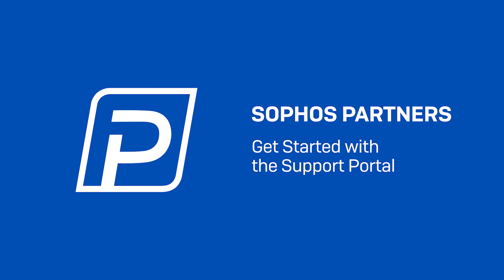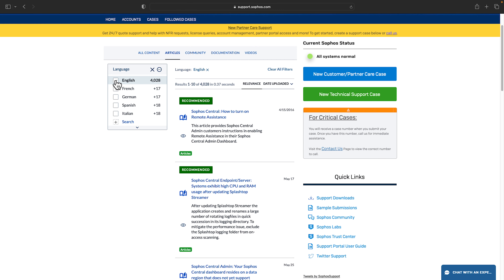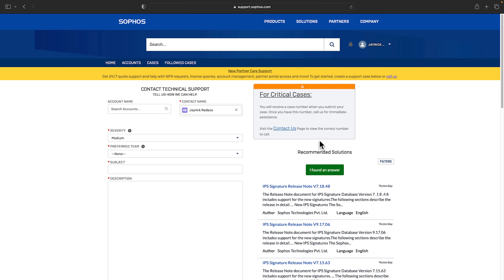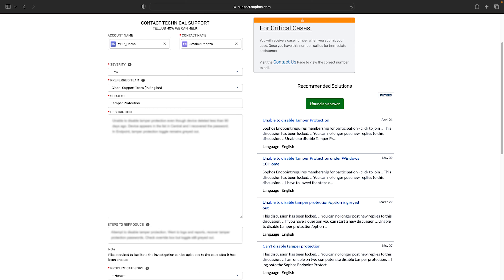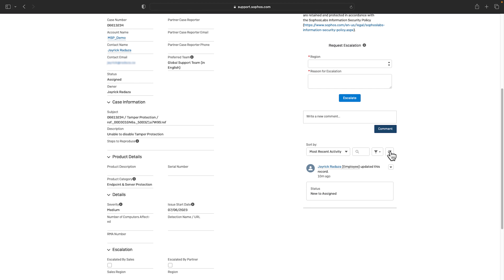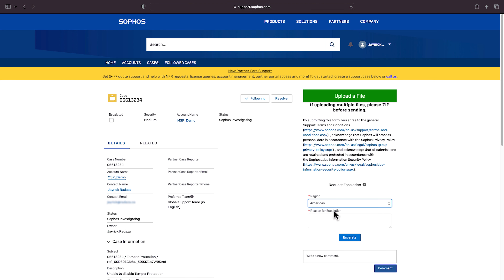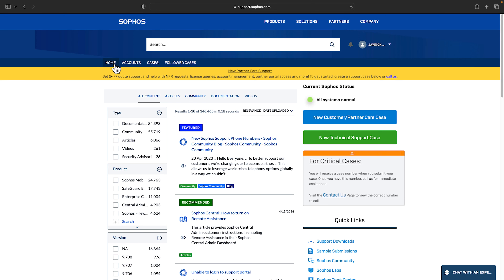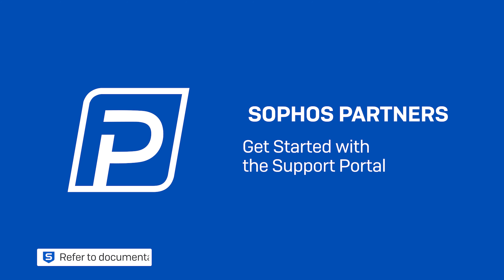Sophos Partners: Get Started with the Support Portal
A walkthrough of the Sophos Support Portal (Partner view).